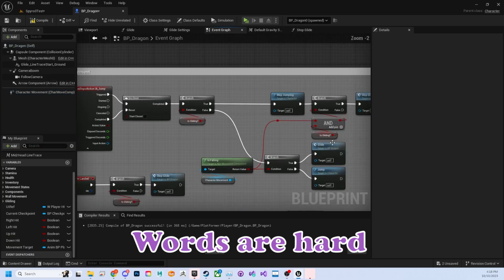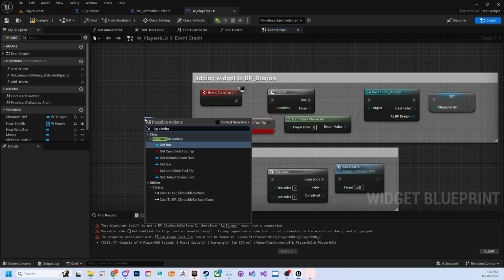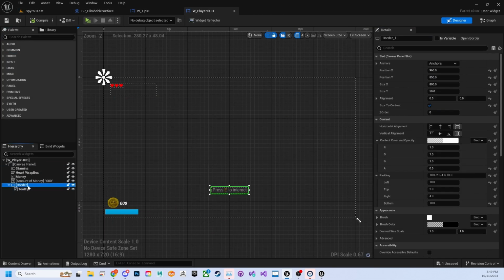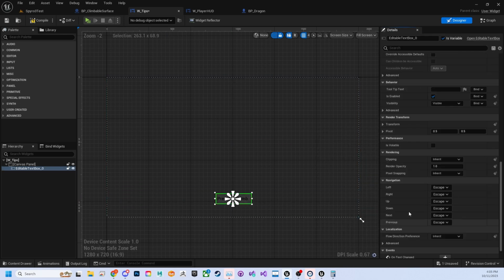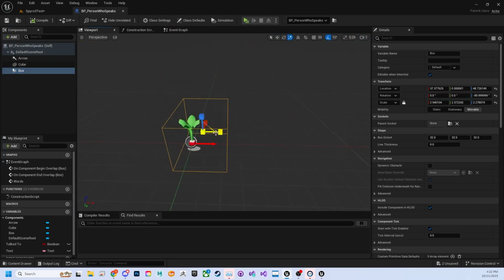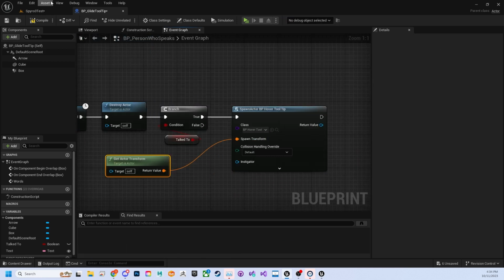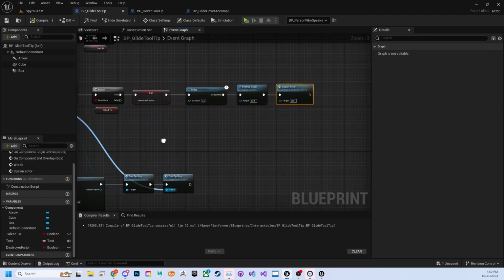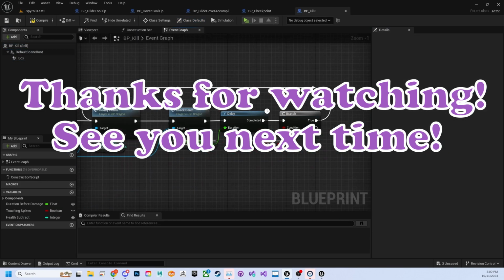Adding Tool Tips | Spyro Like Platformer | Devlog #2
In this episode I talk about the trials and tribulations of getting a tool tip or dialogue function to pop up in specific instances.